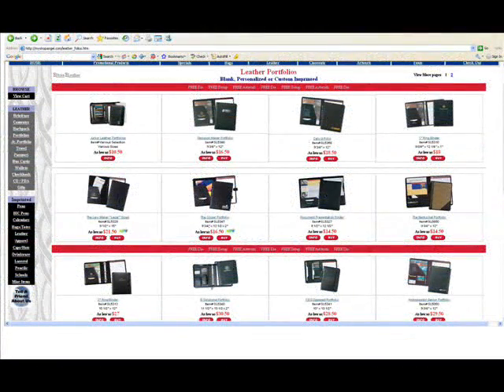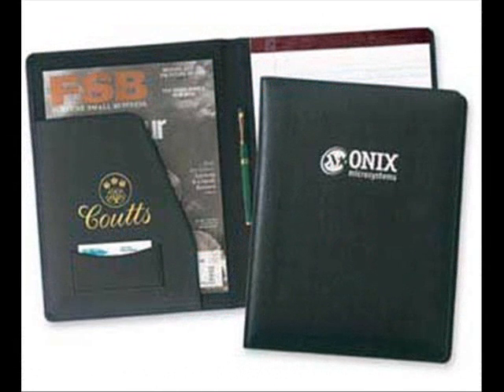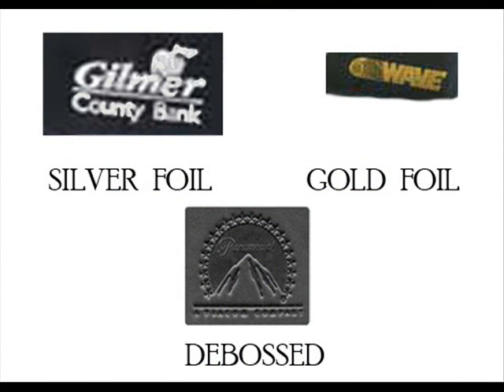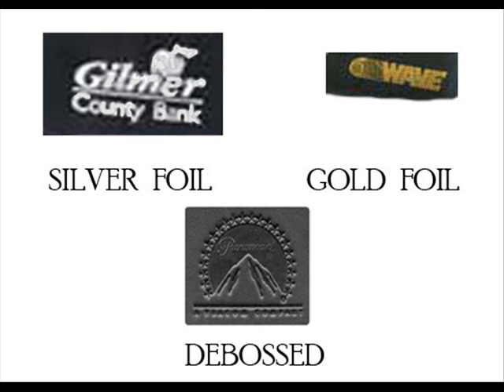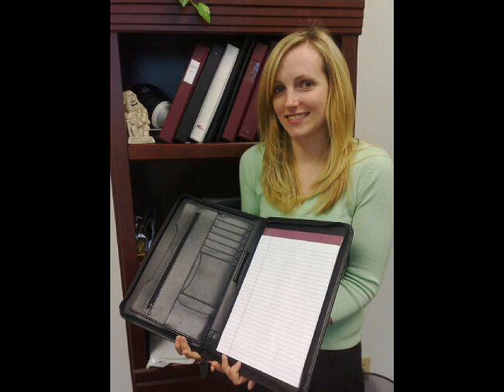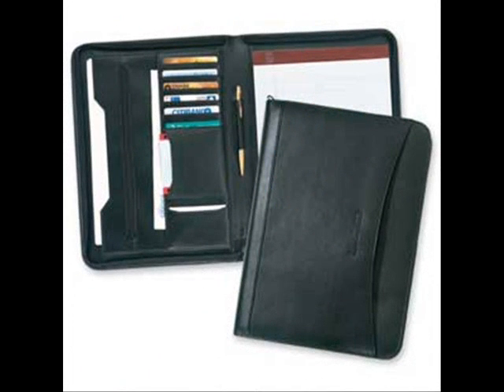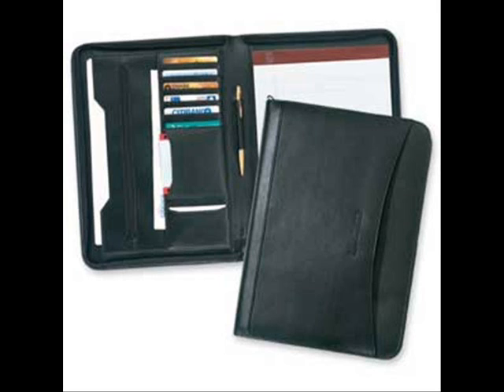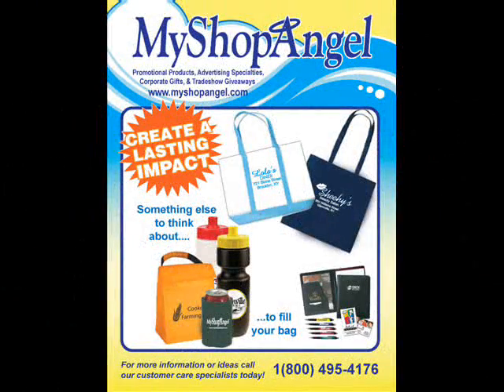MyShopAngel.com Leather Padfolio's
Check out some of our leather padfolio's, which can be fully personalized with you and/or your company's name!

to see all of our fully customizable leather products, as well as many other promotional goods.